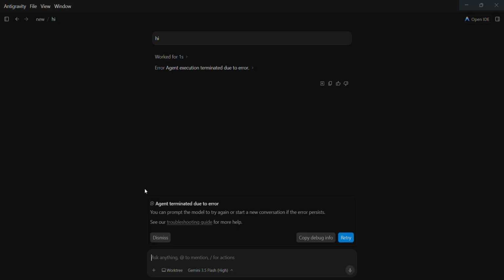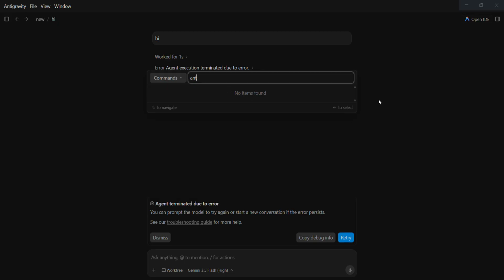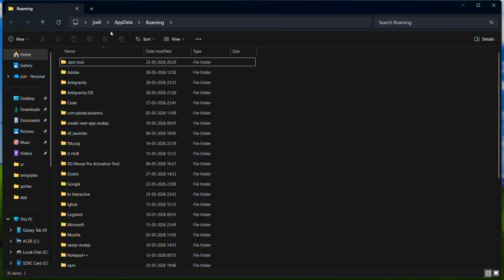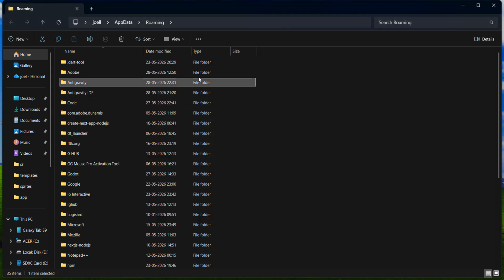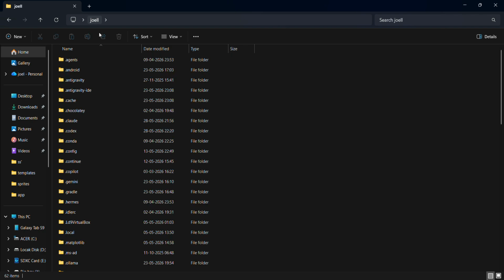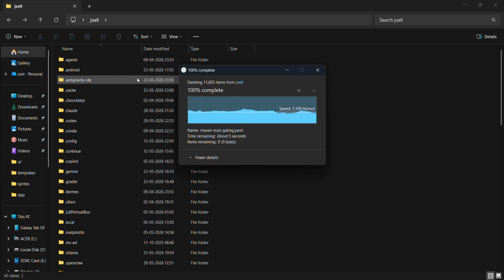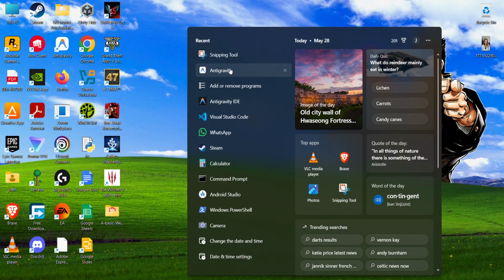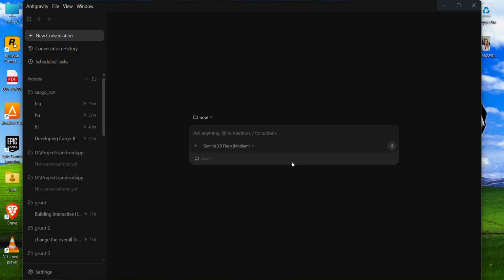How to Fix "Agent terminated due to error" in Google Antigravity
Getting the annoying "Agent terminated due to error" message? You aren't alone. In this quick tutorial, we go over exactly how to fix this context error by clearing out your local configurations and hidden trajectory folders to get your agent running smoothly again.

CHAPTERS:
0:00 - Understanding the "Agent Terminated" Error
0:58 - Step 1: Locating AppData Config Files
1:15 - Step 2: Clearing the Local Antigravity Cache
1:33 - Step 3: Removing the Trajectory Folder (.antigravity)
2:11 - Relaunching & Testing the IDE
3:00 - Proof the Fix Works!

📂 PATHS TO CLEAR:
1️⃣ %appdata% (Type this into your Windows Run command box, look for the antigravity folder and delete it)
2️⃣ C:\Users\YOUR_USERNAME\.antigravity (Delete this hidden folder from your user directory)

(Note: Make sure to completely close your IDE before deleting these folders so the files aren't locked by the system!)